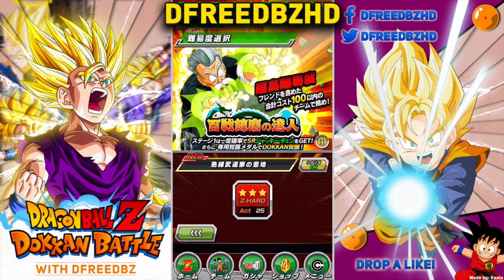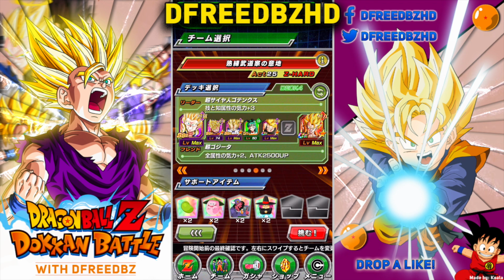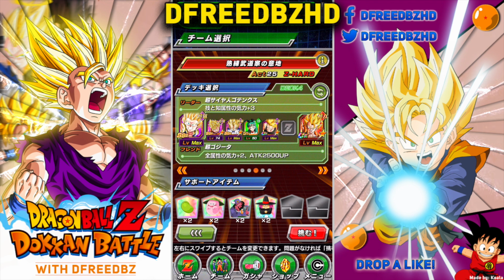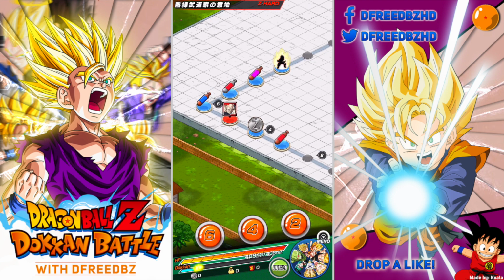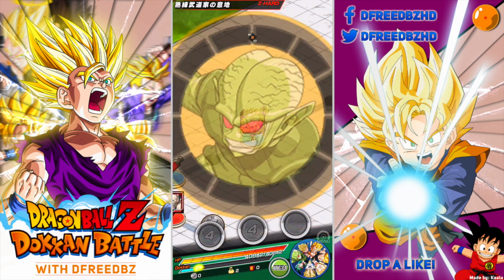Dragon Ball Z Dokkan Battle: How To Beat The Jackie Chunn Super Strike Event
Jackie Chunn has his own strike event. You will want to farm this character as he is very useful against LR Goku.

Thumbnail Art➜➜➜➜➜